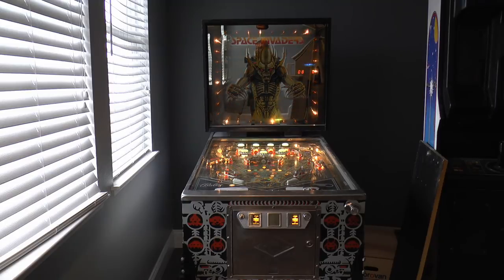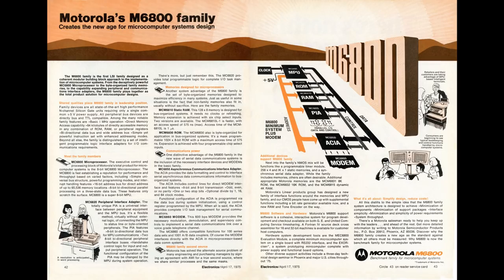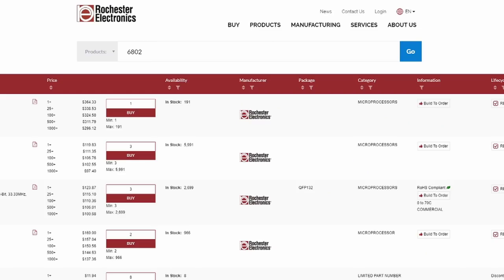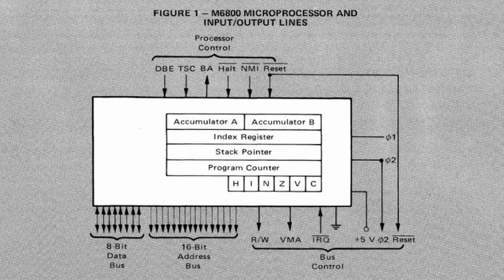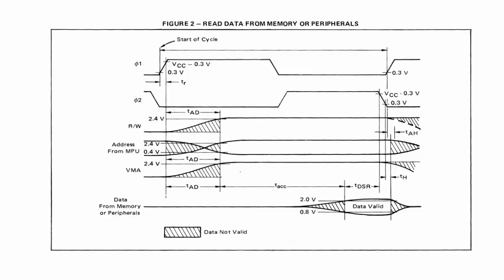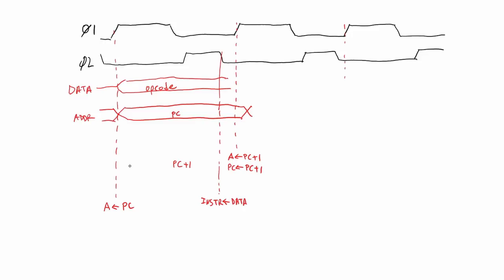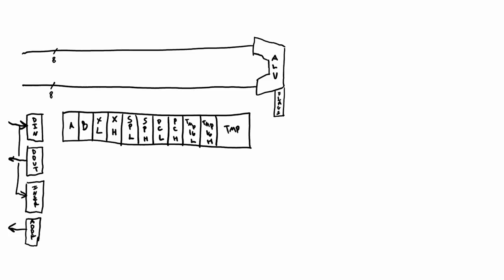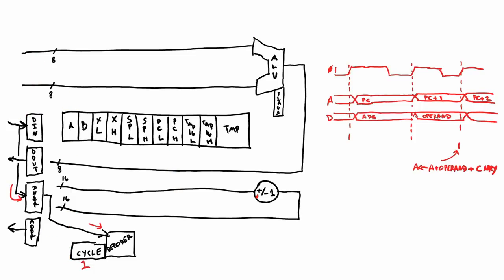Building a 6800 CPU on an FPGA with nMigen (part 1)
6800 CPUs are getting rare. Let's build one on an FPGA with nMigen, a Python-based Hardware Description Language.